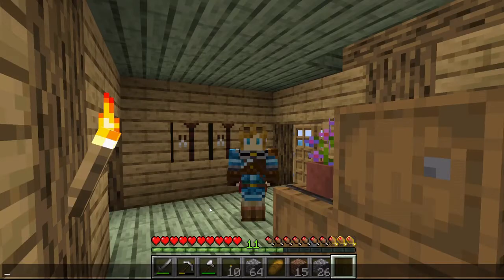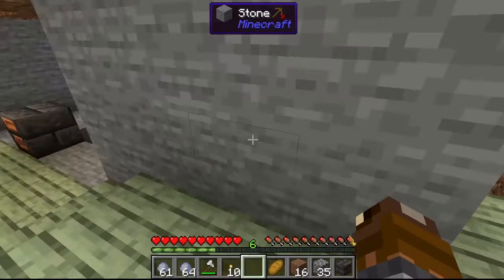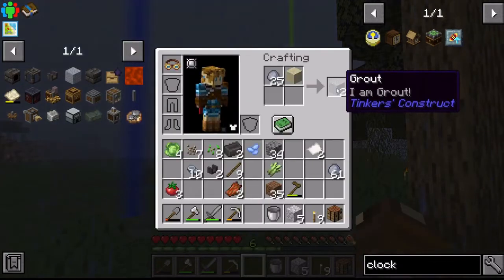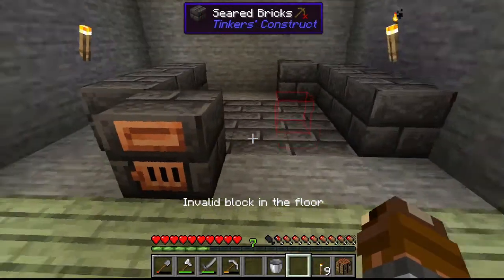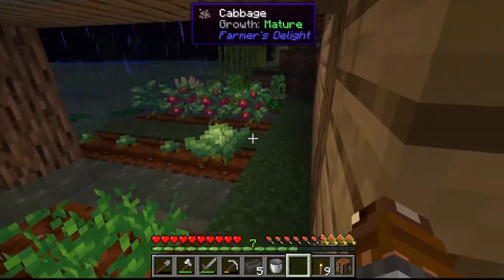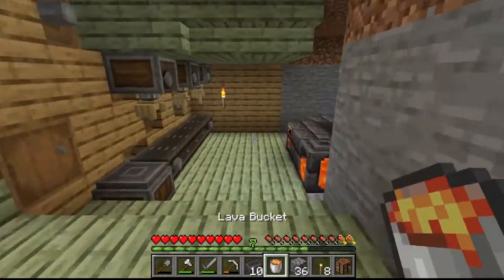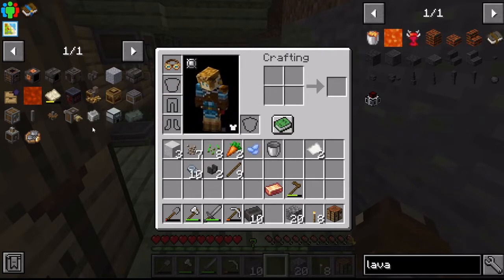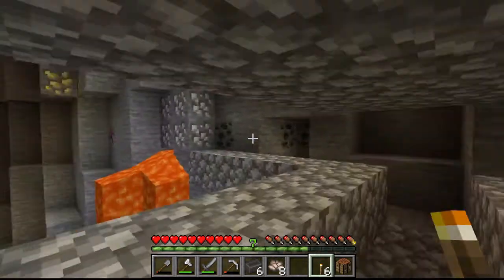Built Big Smelter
I have expanded my base and added smelter to the factory

★ Minecraft - Create: Above and Beyond

★ {Type}: {Name or Link}